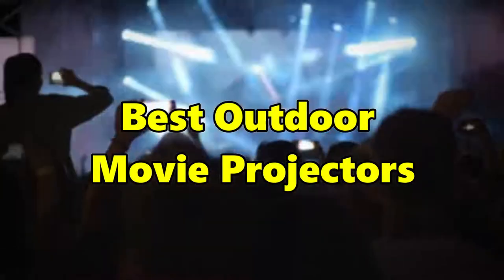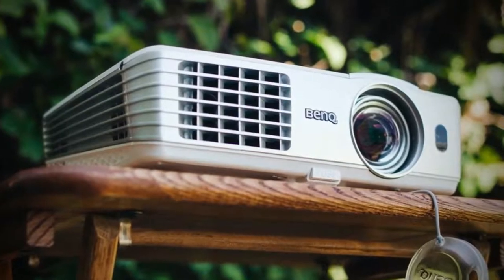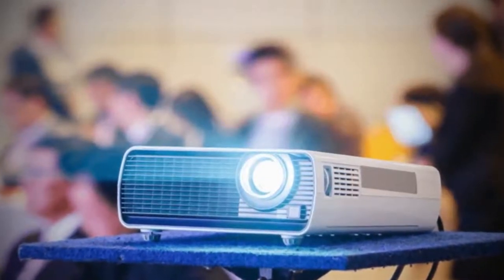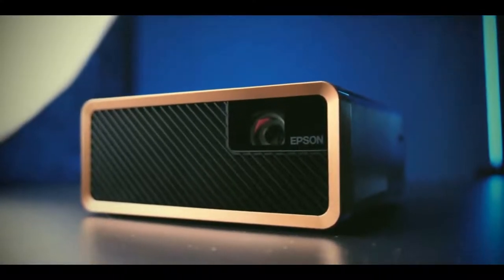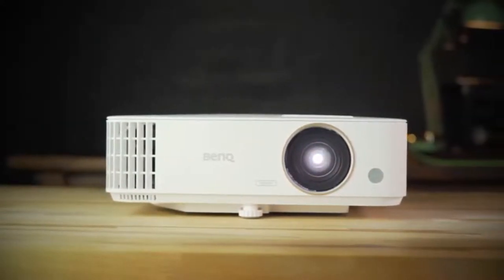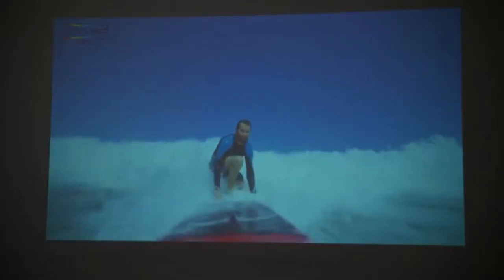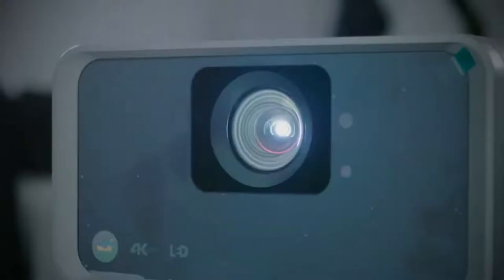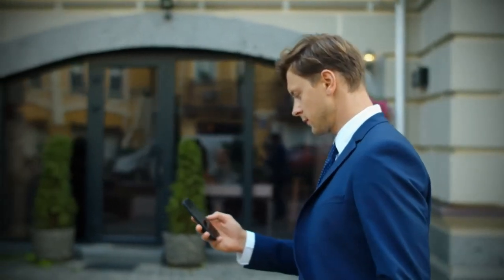Best Outdoor Movie Projectors ✅ Best Outdoor Movie Projector Review | Top 10 Tech 👌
If you planned out the family trip or hiking journey with your friends so I think movies can add extra spice in your memories, but here is the question. how you can watch movies on outdoor places like forest or near the river? Well actually I got you.

Today we are going to show you Best outdoor movie projectors, these all the movie projectors are high quality one's and you can watch your favorite entertainment things anytime or anywhere.  So investing on one of the best outdoor movie projectors will surely worth it. Make sure you can check all projectors from the description lins first before going to buy any outdoor movie projectors.

★★Epson EF-100 Mini-Laser Streaming Projector★★

★★BenQ TH685★★

★★Optoma GT1080HDR★★

★★ViewSonic PX701HD★★

★★ViewSonic X10-4KE★★

★★The OREI WHD-PRO330-K★★

Amazon Affiliate Disclosure Notice: It is important to also note that ''Top 10 Tech'' is a participant in the Amazon Services LLC Associates Program, an affiliate advertising program designed to provide a means for website owners to earn advertising fees by advertising and linking to amazon.com, endless.com, smallparts.com, myhabit.com, and any other website that may be affiliated with Amazon Service LLC Associates Program.

Welcome to "'Top 10 Tech'' Channel here you will find amazing videos related Technology,Top 10 Videos,Future Inventions, Cool Gadgets, Top 5, Tech,Tech Reviews,Amazing Inventions at home or more.